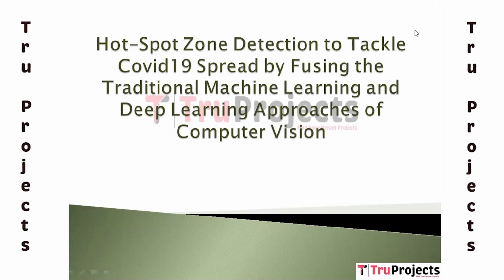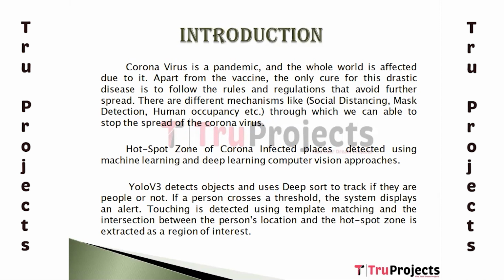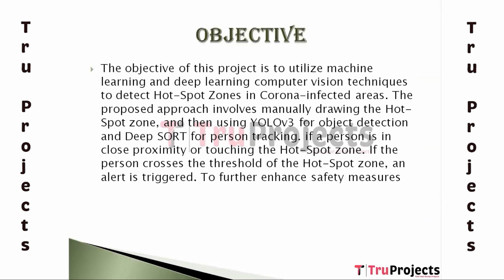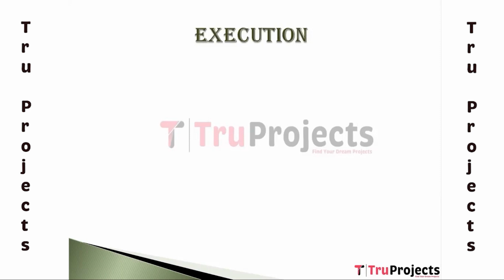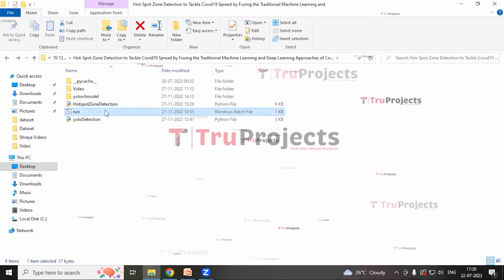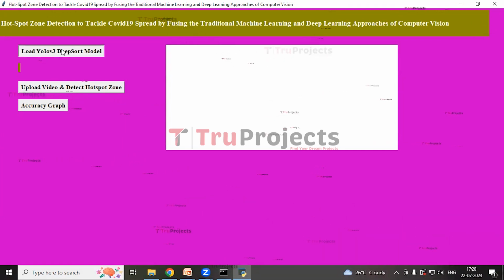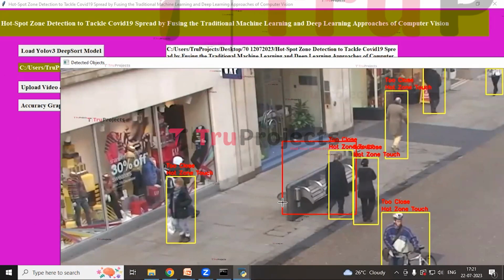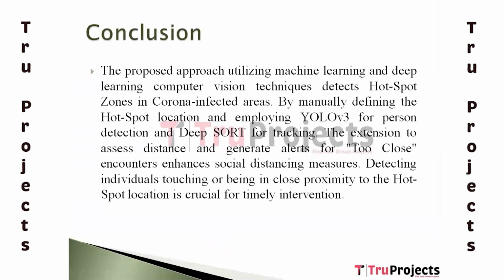Hot Spot Zone Detection to Tackle Covid19 Spread by Fusing the Traditional Machine Learning and Deep